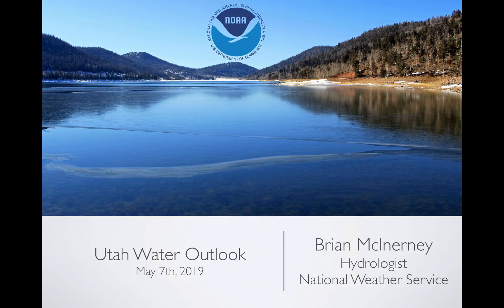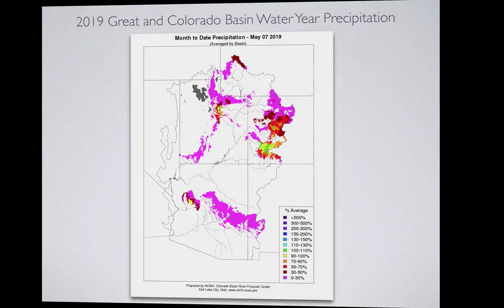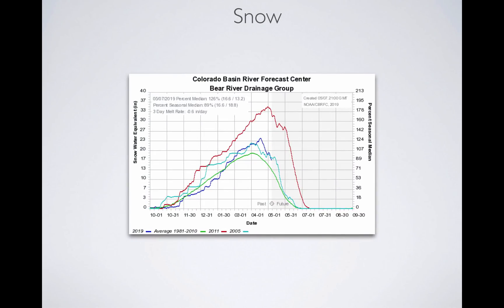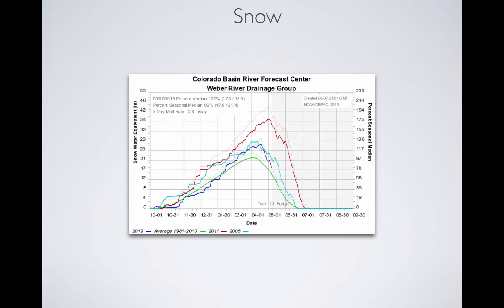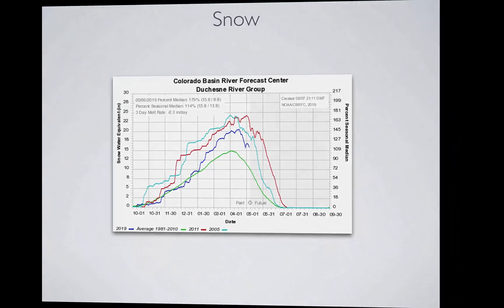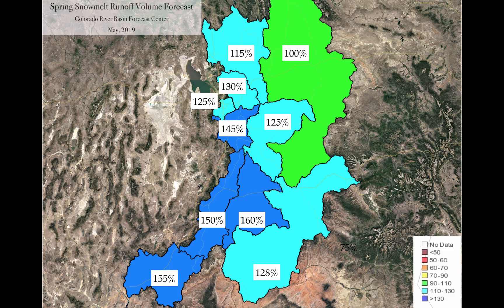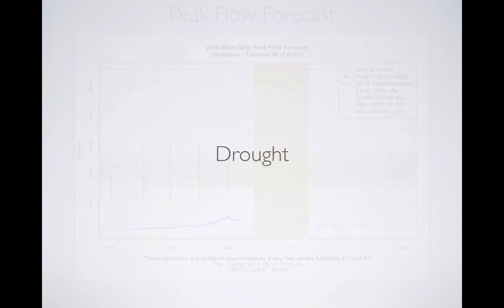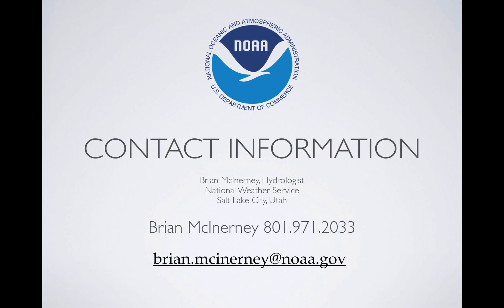Utah Hydrologic Update for May, 2019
This briefing will address current precipitation, temperature, snowpack, spring snowmelt runoff volume and Peak Flow Forecasts, in addition to current or lack of current drought designations.